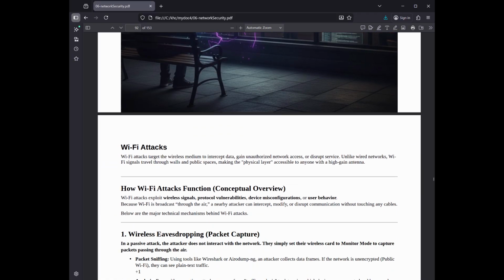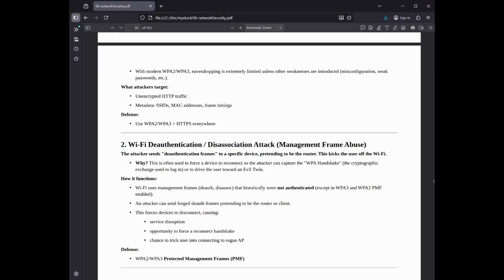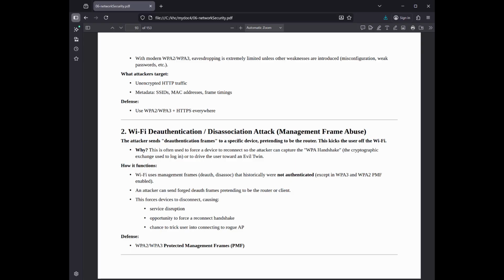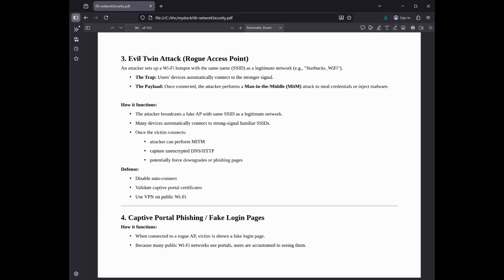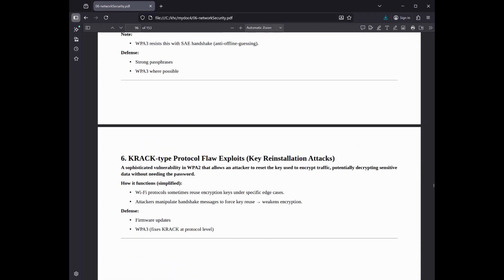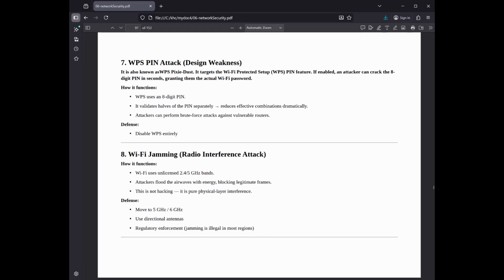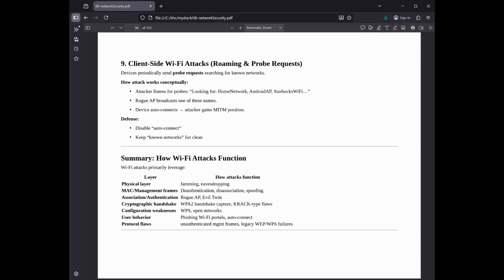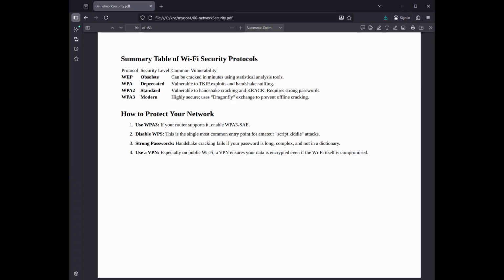09 Network Security - Wi-Fi Attacks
Wireless Eavesdropping
Wi-Fi De-authentication/Disassociation Attack
Evil Twin Attack
Captive Portal Phishing
WPA/WPA2 Key Attacks
KRACK-type Protocol Flaw Exploits
WPS PIN Attack
Wi-FI Jamming
Client-Side Wi-Fi Attacks